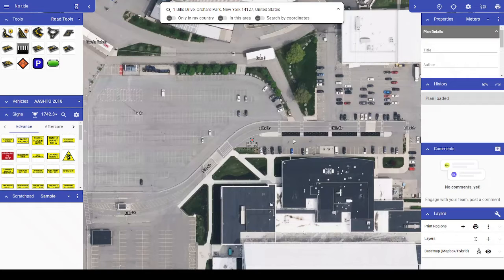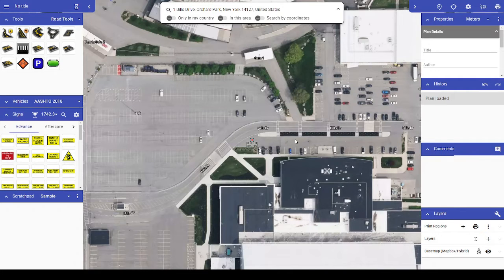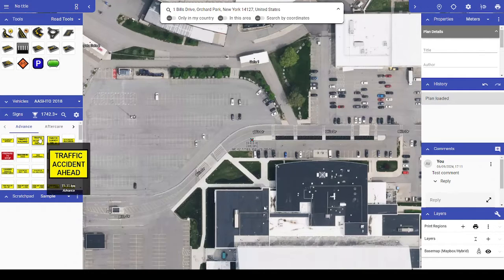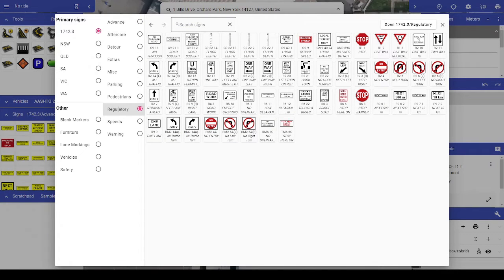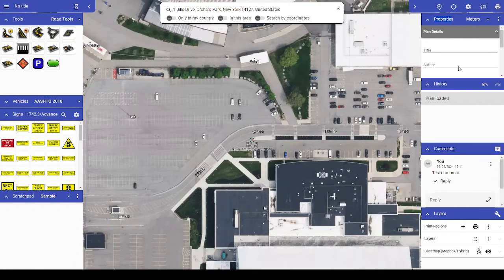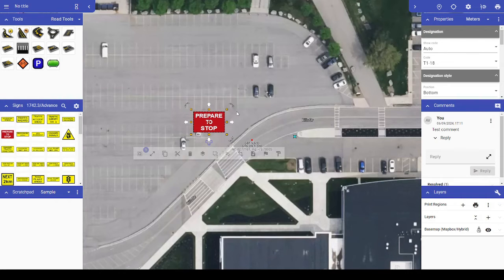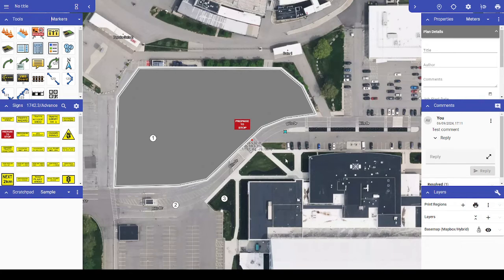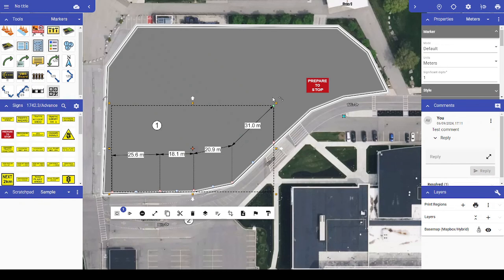What's new in RapidPlan Online - September 2024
This video covers the updates to RapidPlan Online since our previous update video.